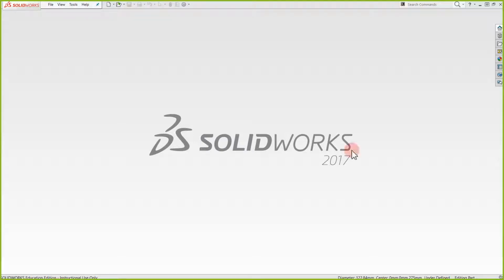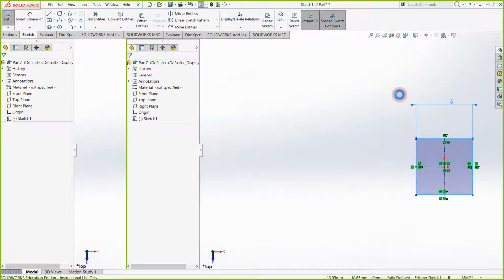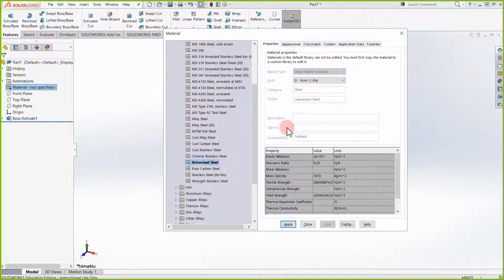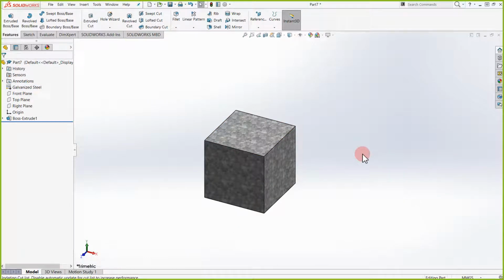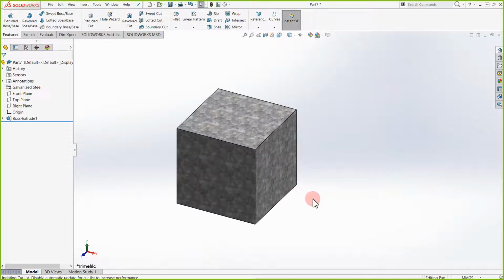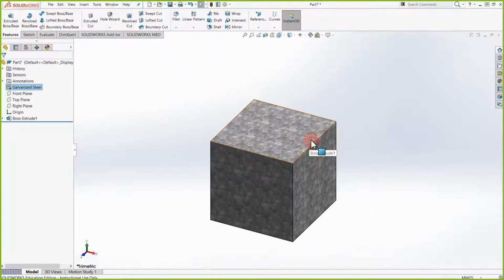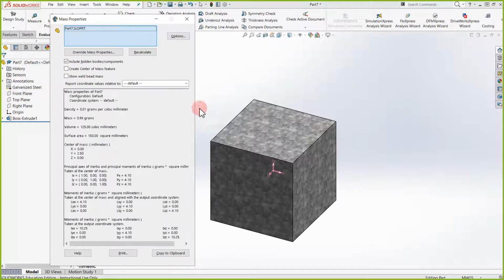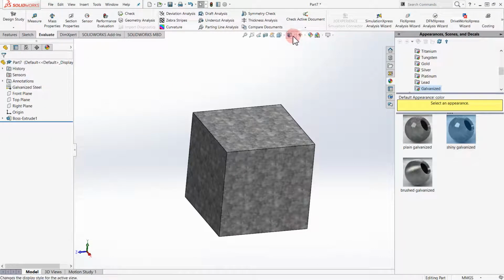Solidworks Lecture 5 - Material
Adding material to your items